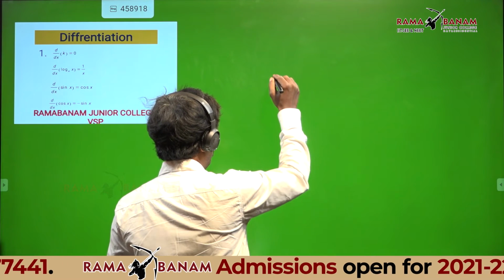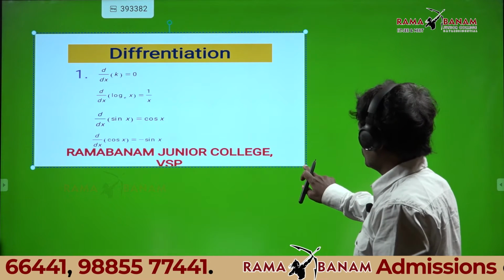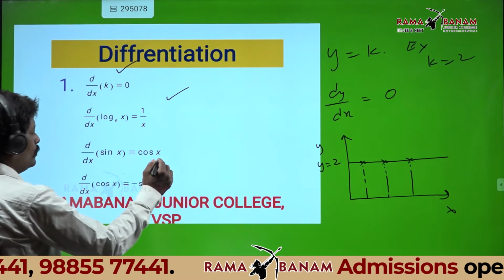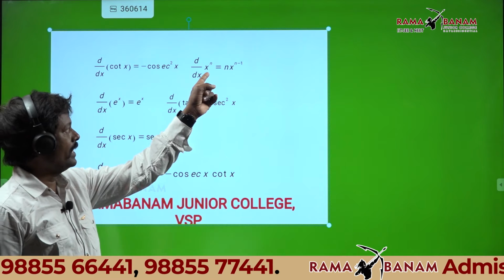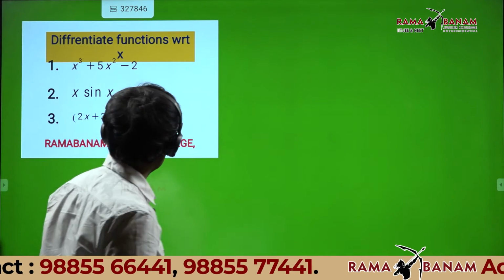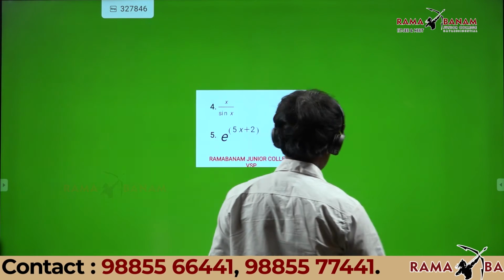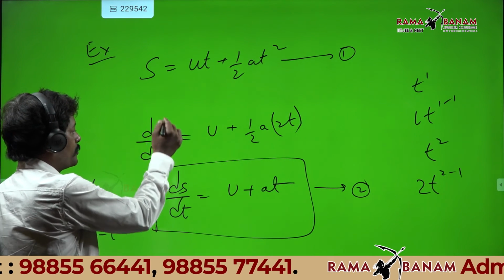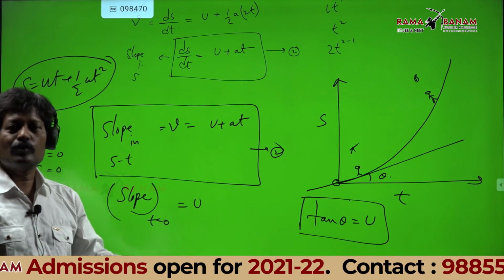PHYSICS 23 06 2021